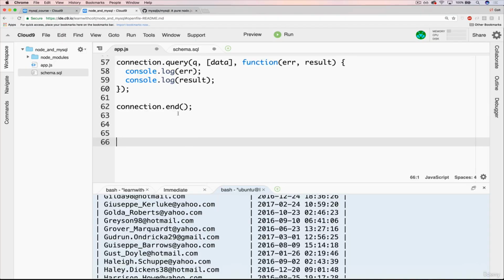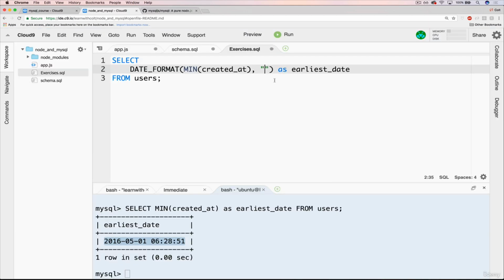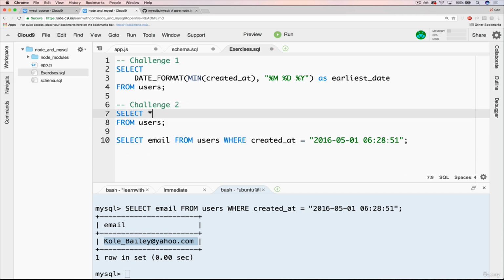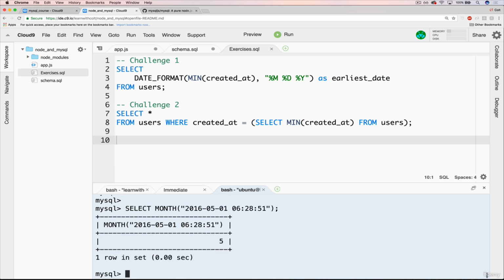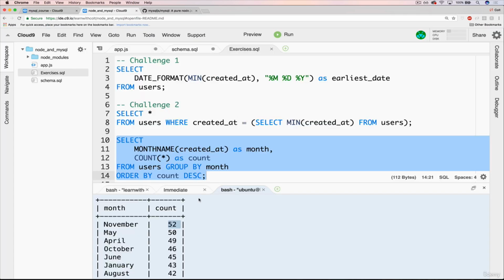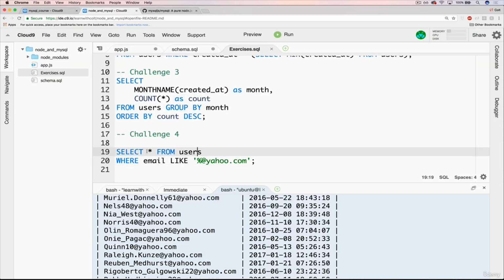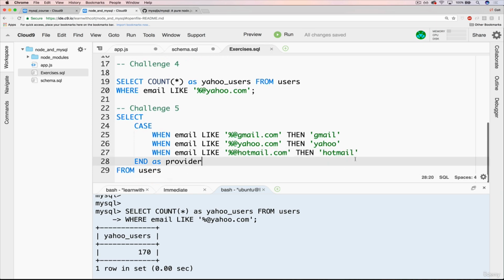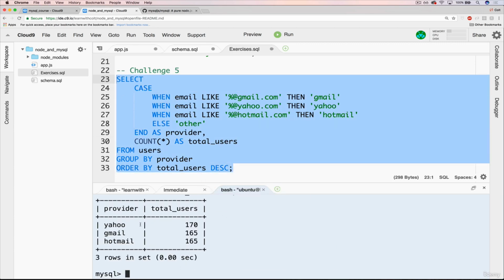212 - 500 Users Exercises Solutions